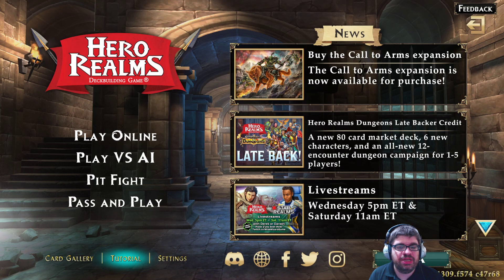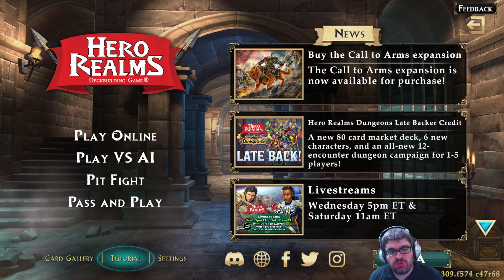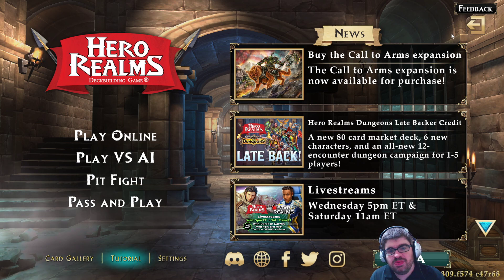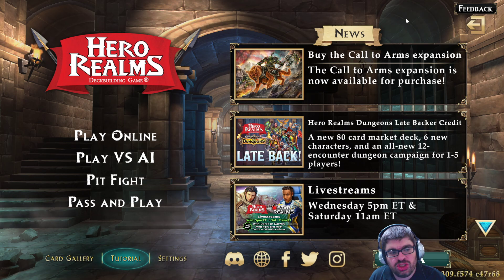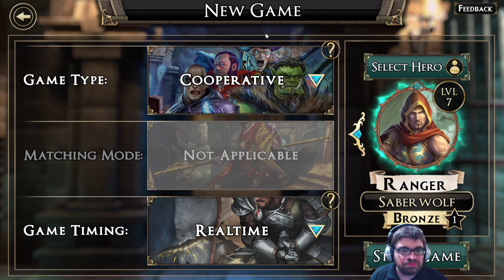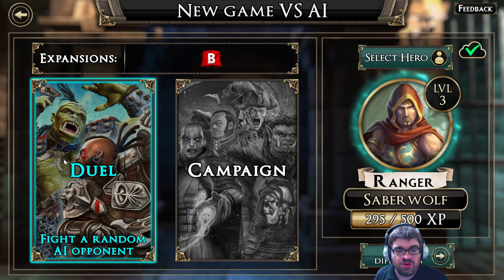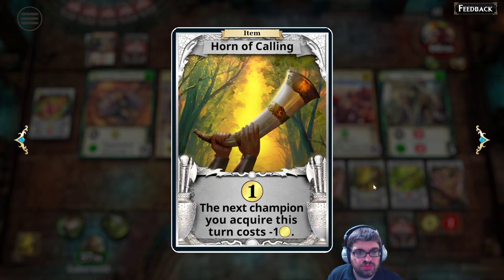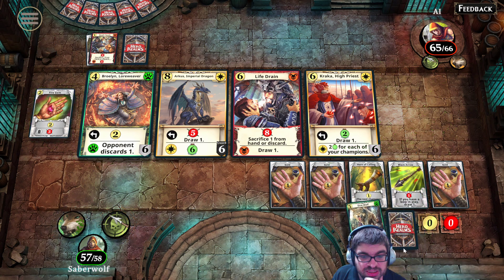Dad on a Budget: Hero Realms Review + How to Play (Digital Only)